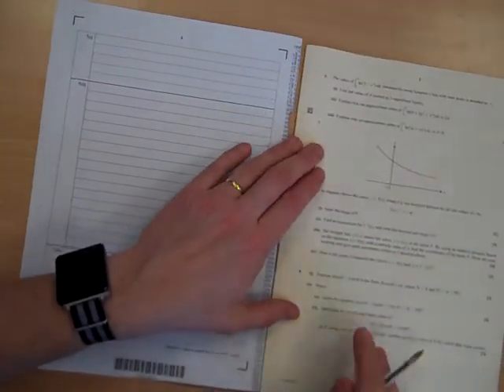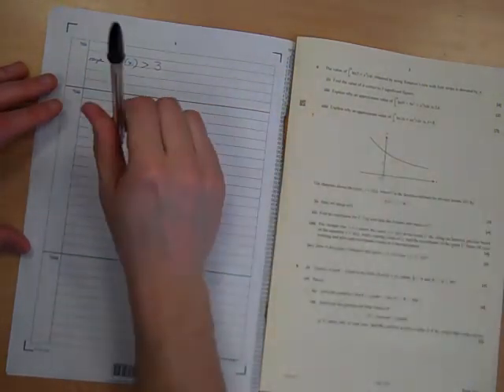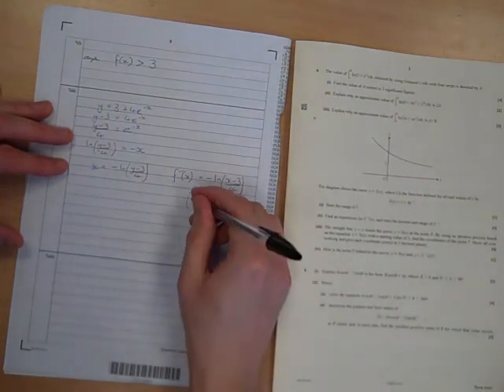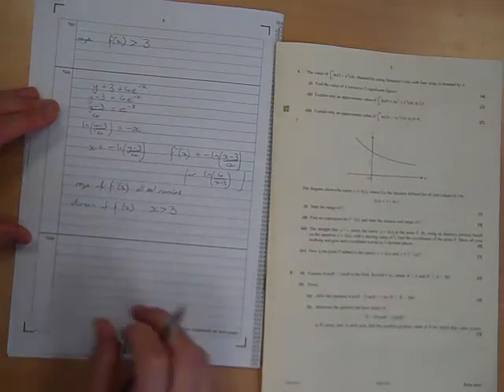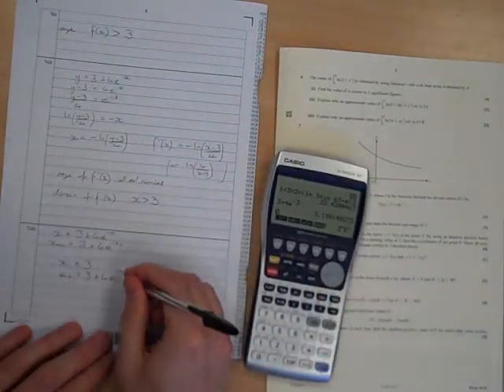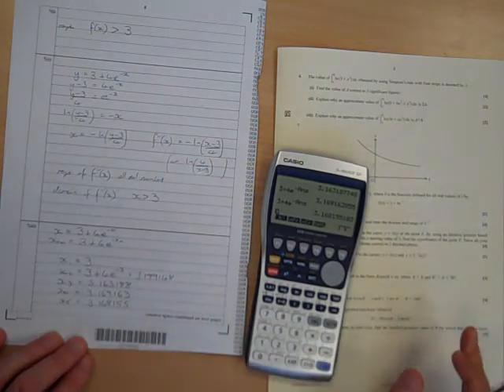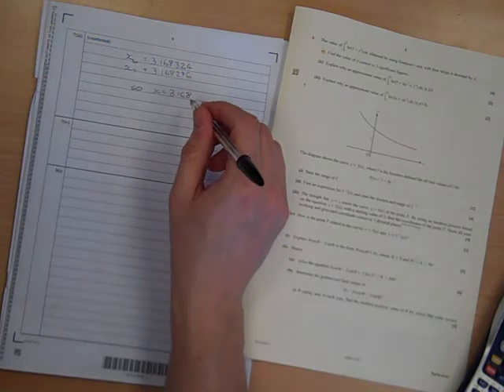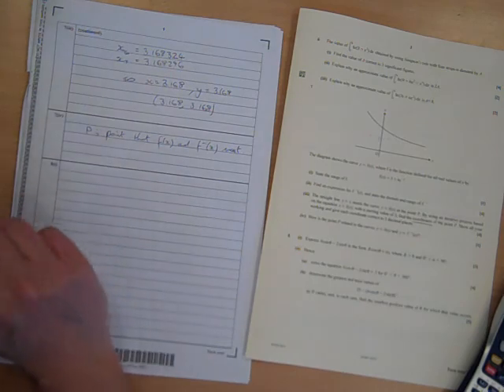C3 OCR Functions Summer 2013 q7